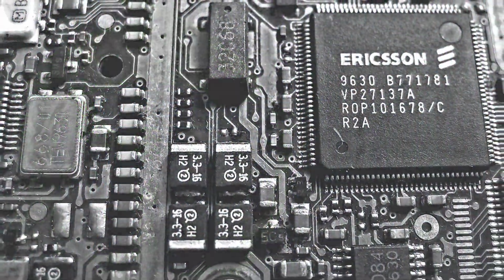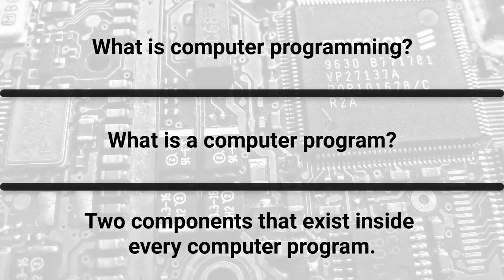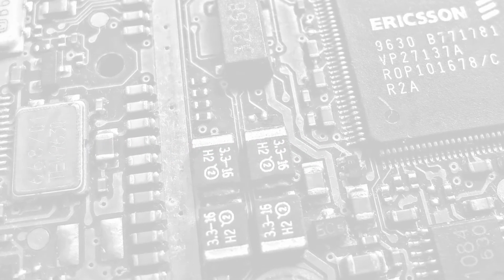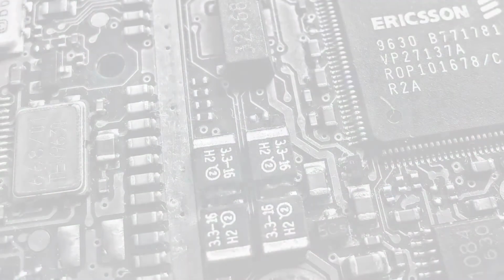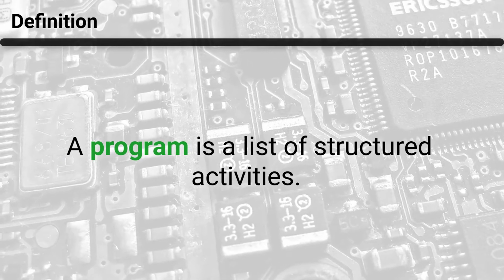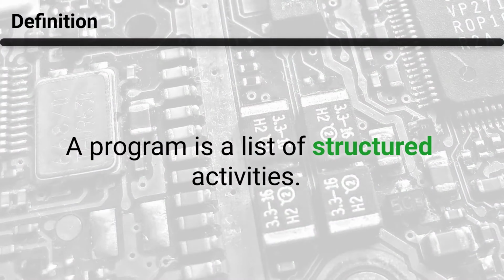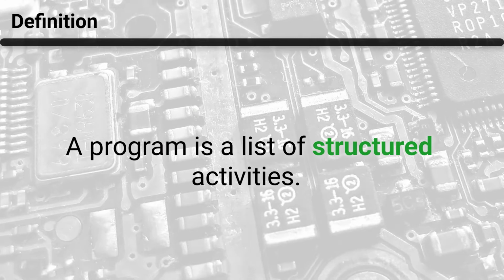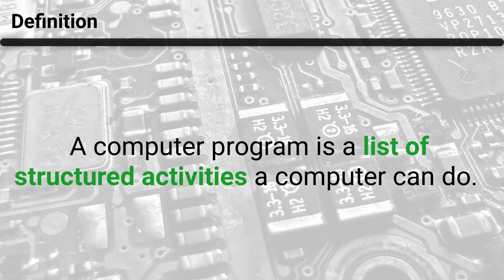Computer programming explained | A look inside computer programs for beginners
What is computer programming? I've picked out three things that will guide us to an understanding of computer programming for a beginner. Here is how we will break things down.

1) What is a computer programming?
2) What is a computer program?
3) The two things inside every computer program.

After we finish this talk, you'll know what's up with computer programming, and you'll be able to see a path you can take to learn computer programming yourself.

🕒🦎 VIDEO SECTIONS 🦎🕒

00:00 Welcome to DEEPLIZARD - Go to deeplizard.com for learning resources
00:30 Help deeplizard add video timestamps - See example in the description
06:14 Collective Intelligence and the DEEPLIZARD HIVEMIND

❤️🦎 Special thanks to the following polymaths of the deeplizard hivemind:
Tammy
Mano Prime
Ling Li